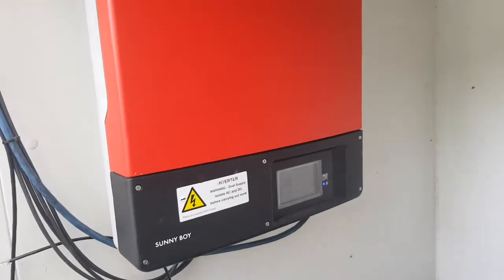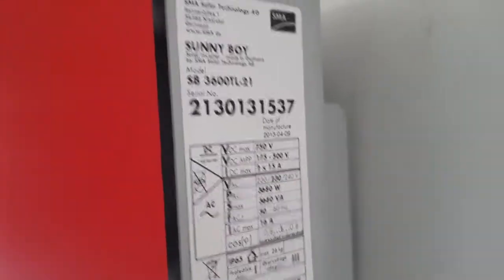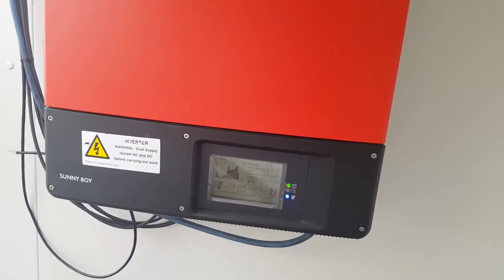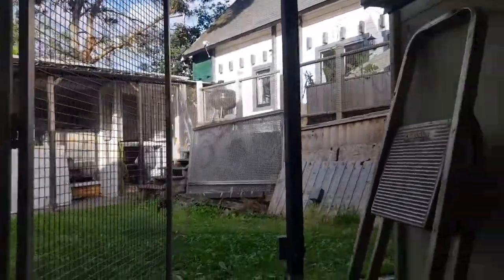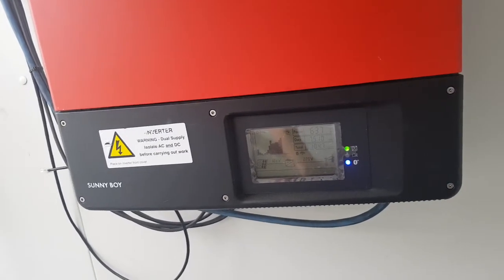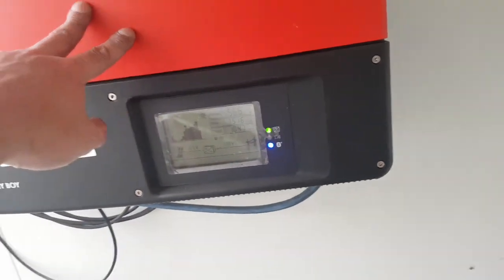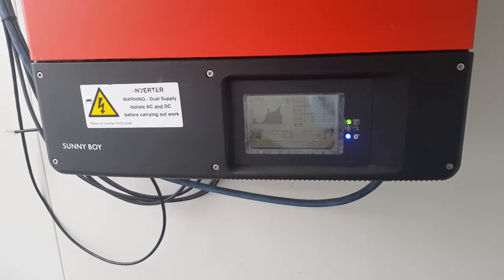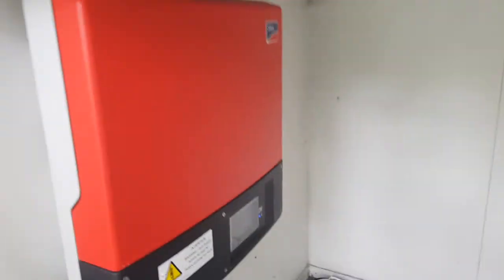Using older sma inverters off grid in a new installation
Got hold of a few older SMA inverters, and wanted to see if these are able to be integrated into my newer off grid plant.  I found that they can be re-programmed to be used in off grid / island mode, you will require a "grid guard code" and a pc / laptop with Bluetooth and a sunny home manager, but are useful and can be integrated for a cheaper option to the newer 3.6KW models.  The model to look for are the ones ending in TL-21 if you are looking for the 3.6KW versions.